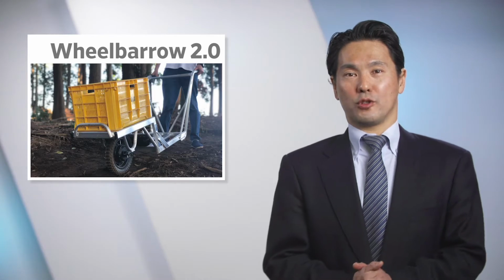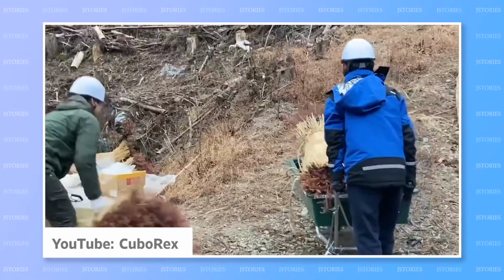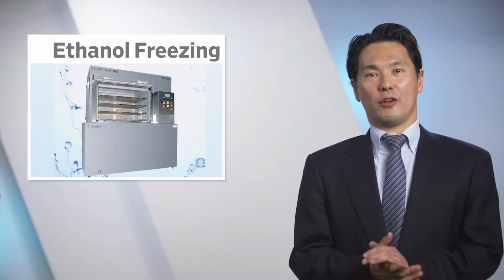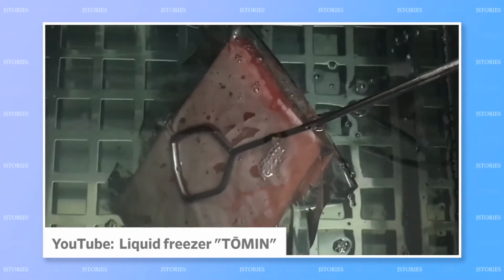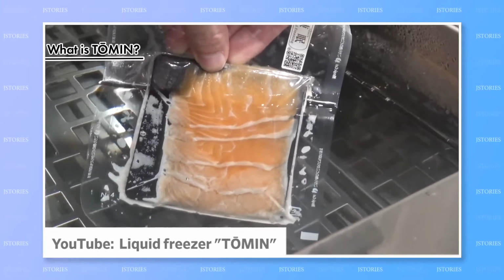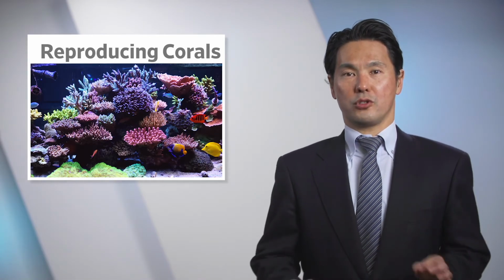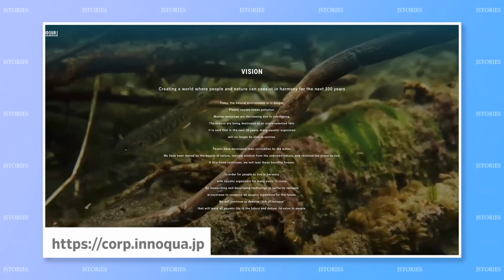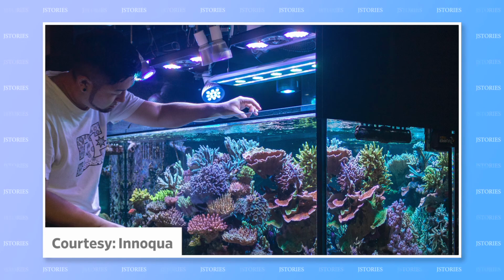#5: Wheelbarrow 2.0, Ethanol Freezing, Reproducing Corals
(Full script available below)

Welcome to J-STORIES channel, a source of solutions offered from Japan that could help solve some of the social and environmental problems in the world.

This week's line-up: Hand-Pushed Wheelbarrows, a unique technology to freeze food using a liquid, and the artificial regeneration of coral reefs.

【Content】
00:00 - Intro
00:13 - Wheelbarrow 2.0
01:08 - Ethanol Freezing
02:23 - Reproducing Corals

【Full Script】

(INTRO)

Hi, I’m Toshi Maeda and welcome to J-Stories, where we showcase solutions from Japan for some of the world’s existing problems.

/// Story #1 ///

Wheelbarrows are widely used for transporting goods in agricultural work and construction sites. But obviously, it’s  exhausting to push and pull a wheelbarrow especially on rough terrain, like hills and bumpy roads.

There are electric wheelbarrows, too. However, these “powered” wheelbarrows tend to be bulky, making it sometimes difficult to maneuver them in narrow spaces or in tough conditions.

So, one start-up in Japan thought: what if they just put together different pieces of equipment like Lego blocks, and attach motor-powered wheels to a conventional manual wheelbarrow?

The company, called CuboRex, says its DIY wheel kit can convert a conventional wheelbarrow into an electrically powered one in less than an hour.

And a “converted” wheelbarrow could reduce the time needed to carry objects on rough terrain by more than 60 percent, according to the Tokyo-based start-up, which is hoping that their tool could help farmers in Japan and many other countries where their farming population is  aging, and labor shortages are becoming a serious issue.

/// Story #2 ///

Next, a unique technology to freeze food by using ethanol.

Some say that when frozen, food loses some of its taste, and even some of its nutritional value.

That’s because conventional freezers use “cold air” to freeze foods – a relatively slow process that causes water inside the food to crystallize and eventually to harm the food itself, according to Technican, a Yokohama-based freezer manufacturer.

So what this company offers is an alternative freezing method, using liquid –  namely ethanol – instead of the air.

Because of the liquid’s high thermal conductivity, the ethanol-based technology can freeze foods about 20 times faster than conventional, air-blasting freezers, thus keeping the frozen foods in good quality, according to the Japanese company.

Its so-called “liquid freezing” technology involves putting packaged food in ethanol at negative 30 degrees Celsius and freezing it instantly. The company calls its freezer products based on this technology “Tomin,” which also means “hibernation” in Japanese .

Technican is expanding its offices in Japan, and told J-Stories that it may expand overseas in the future as it’s getting international attention.

/// Story #3 ///

Finally, a technology to save coral reefs across the world that are in danger due to rising temperatures.

Breeding corals in an artificial environment used to be thought impossible because of their delicate nature.

But one company, offering the creation of an “artificial ecosystem,” has successfully confirmed eggs - or signs of spawning – among corals in its aquarium.

That means coral reproduction could now take place in an artificially controlled environment even without seawater, and the Tokyo-based start-up, called Innoqua, would likely become the 4th team in the world that has succeeded in artificial breeding of corals, according to the company. .

Scientists say although corals cover less than one percent of ocean floor, they are home to 25% of all marine life.
As some experts warn that up to 90% of the world’s coral reefs could disappear in 20 years due to global warming, the coral start-up says its mission is to preserve all existing marine creatures with technology.

(OUTRO)